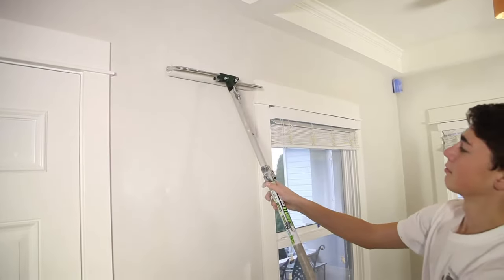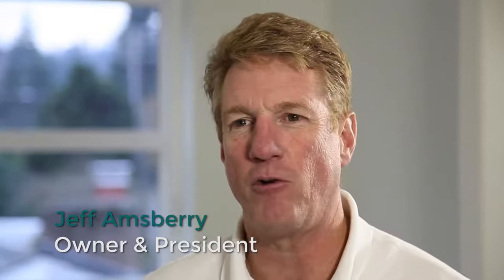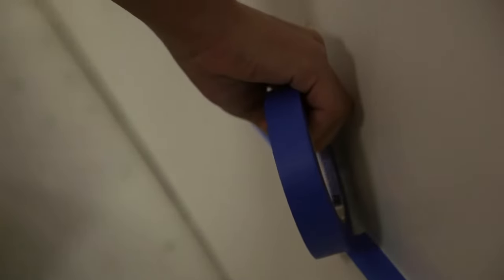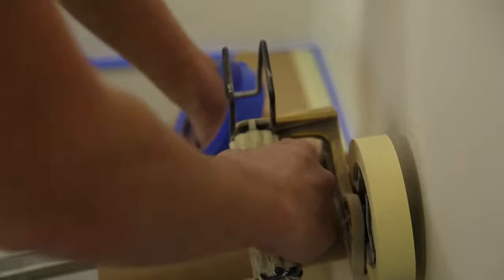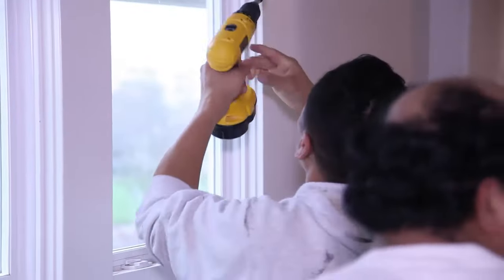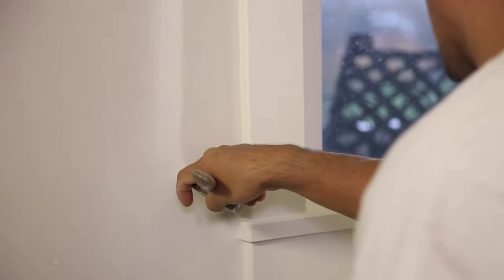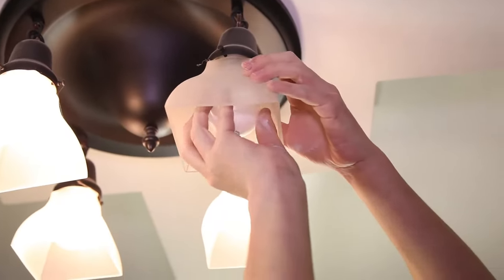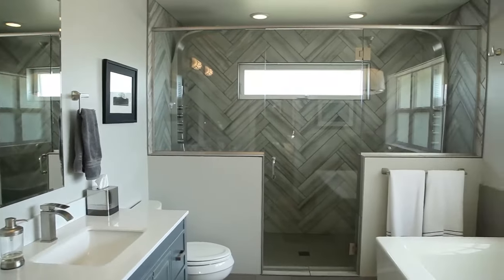Interior Painting Process - Amsberry's Painting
Learn how we helped our client, Ryan Stoulil, achieve the dream interior he wanted. As a company serving the Puget Sound Region, Amsberry's Painting provides top-of-the line commercial, residential, and specialty painting services.

to schedule a free estimate today!